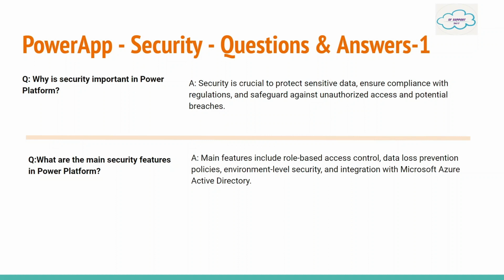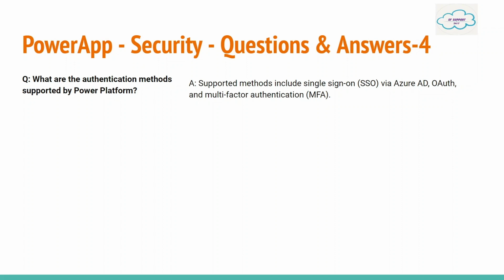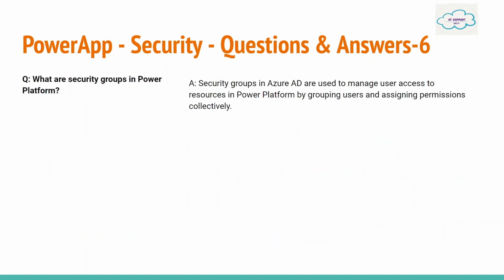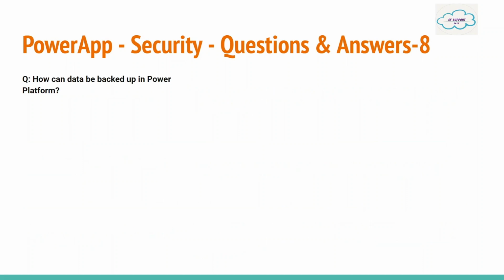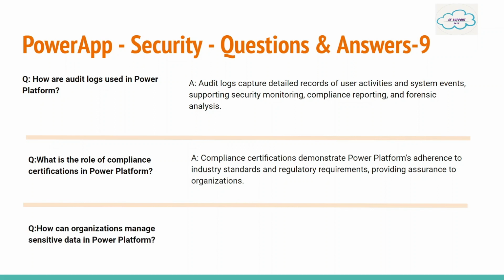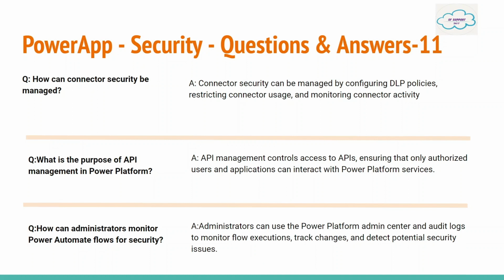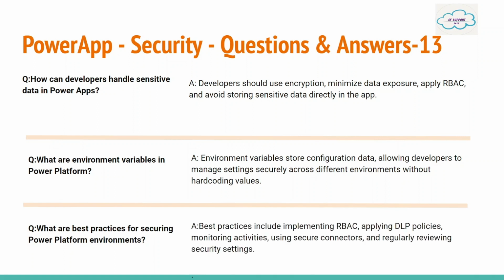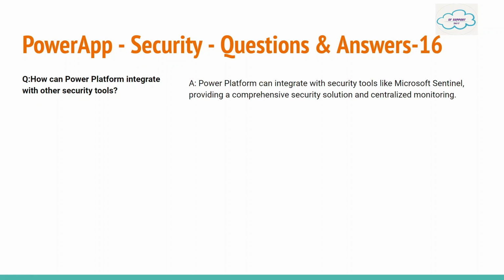Power Platform Security Questions and Answers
This Power Platform Security Interview Questions and Answers -  video includes all the frequently asked Interview questions that give you an idea to crack your Power Platform interview smartly. These Interview questions are curated by experts and will help you to brush up your knowledge in Power Platform . This video session is designed for both beginners and professionals who want to prepare for a Power Platform Interview.

Power Apps model-driven apps are web-based applications built on your data model - think along the lines of a CRM system, or something you might have built with Access or any other database software - but with a full drag and drop interface, no code experience, that results in a fully accessible and responsive app.